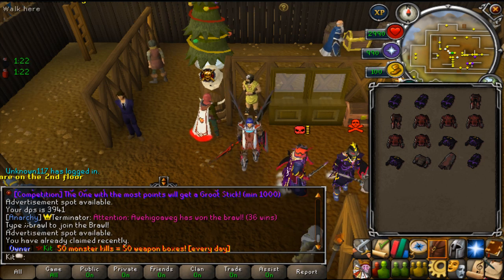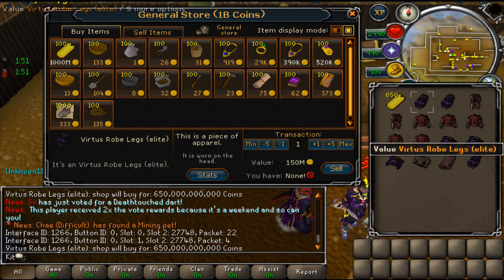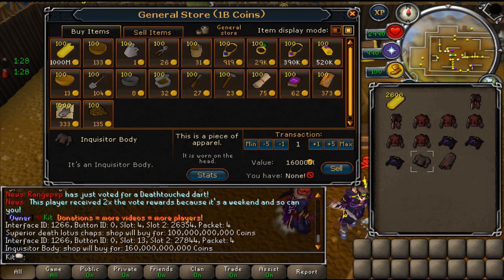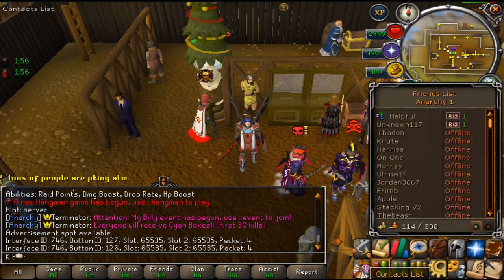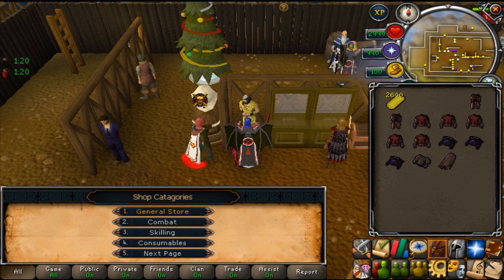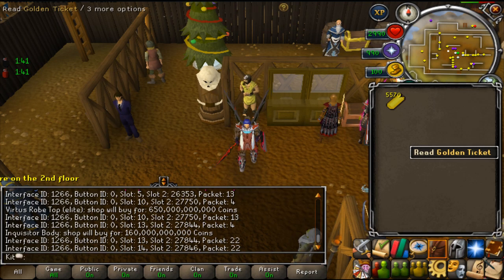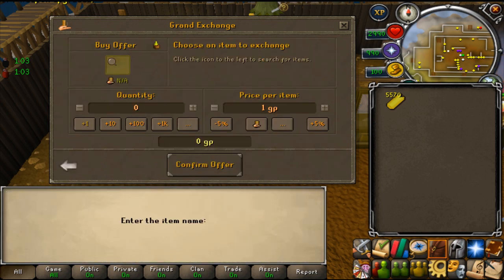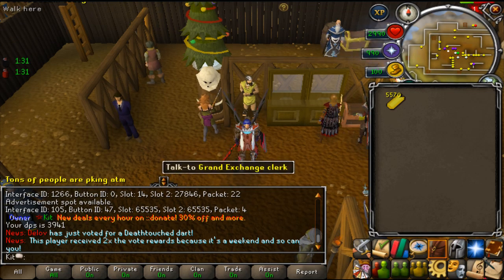Yewnock Exchanger Upgraded